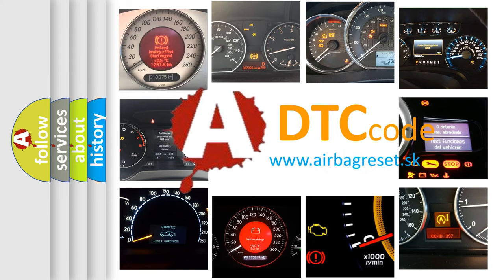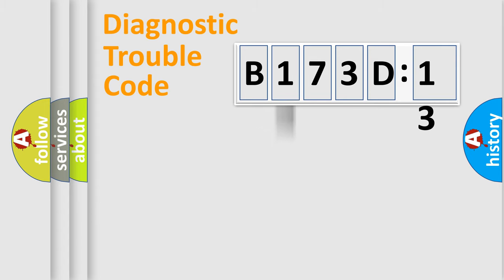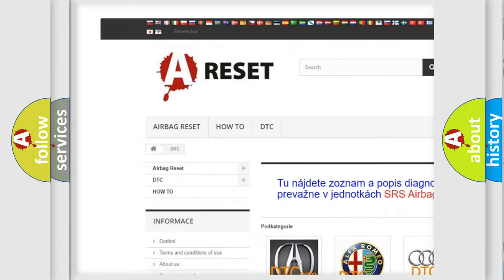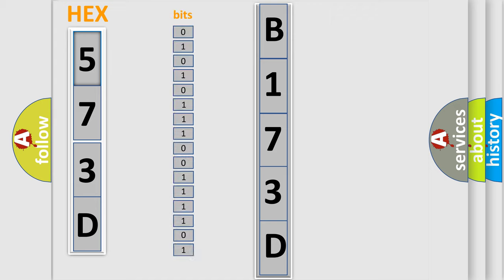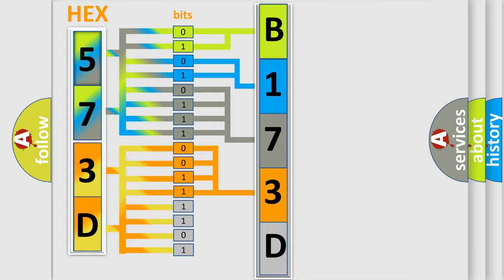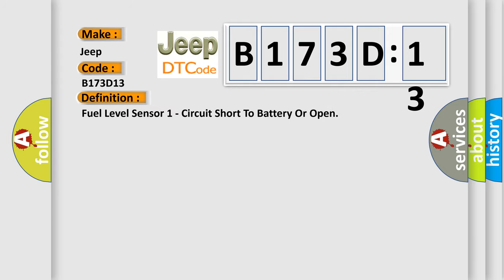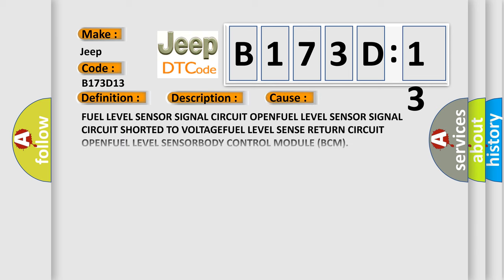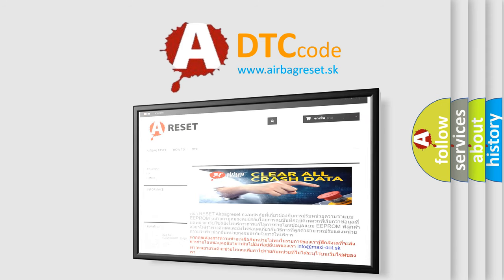DTC Jeep B173D-13 Short Explanation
Contents:
0:21 Basic DTC analysis according to OBD2 protocol standard.
1:48 Insight into programming
2:58 A diagnostically understandable description of the Diagnostic Trouble Code
3:05 Basic error definition

Make:
Jeep
Code:
B173D 13
Definition:
Fuel Level Sensor 1 - Circuit Short To Battery Or Open
Description:
Cause:
FUEL LEVEL SENSOR SIGNAL CIRCUIT OPENFUEL LEVEL SENSOR SIGNAL CIRCUIT SHORTED TO VOLTAGEFUEL LEVEL SENSE RETURN CIRCUIT OPENFUEL LEVEL SENSORBODY CONTROL MODULE (BCM)
Failure Type:
Circuit Open